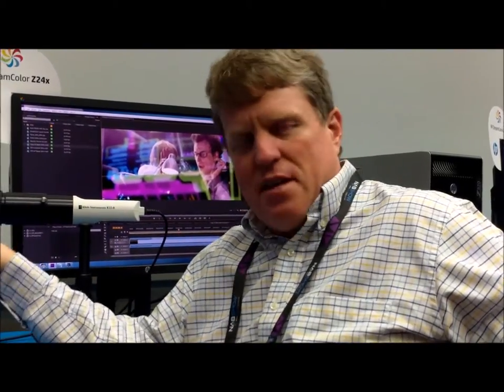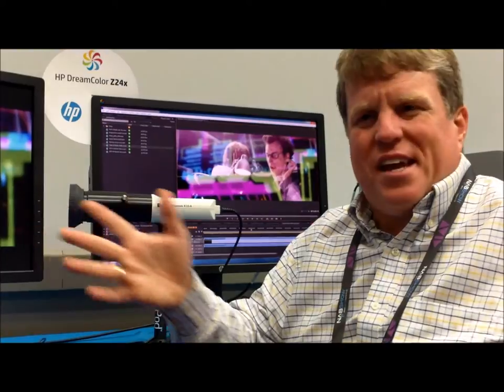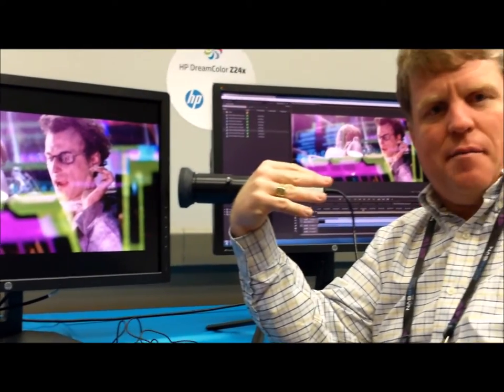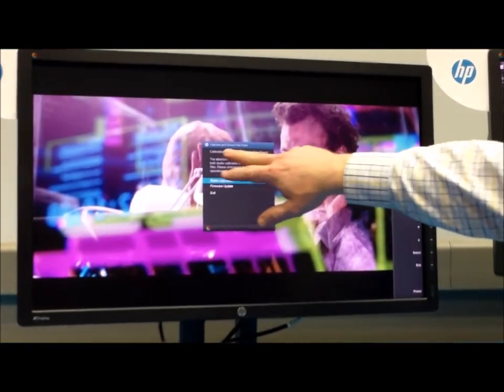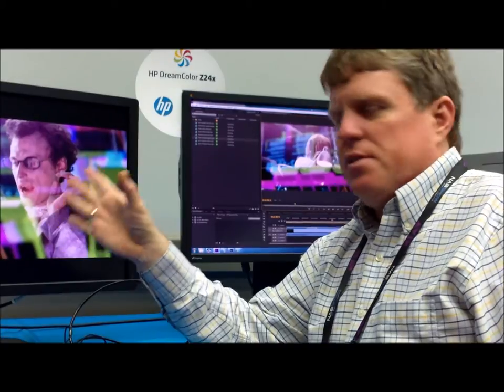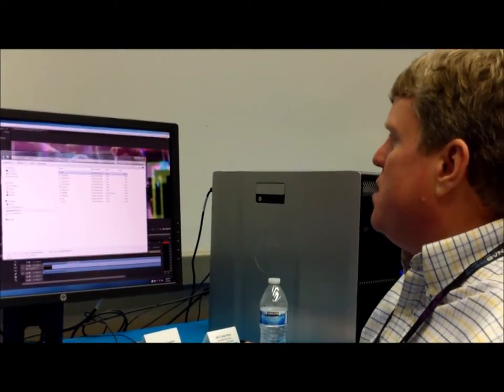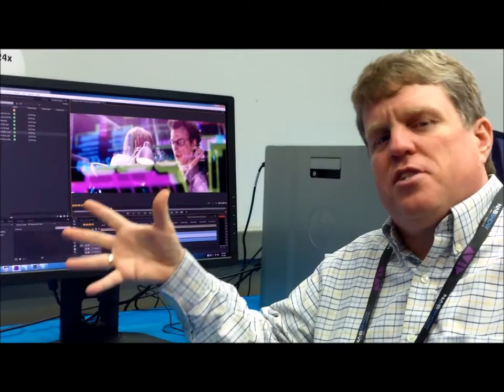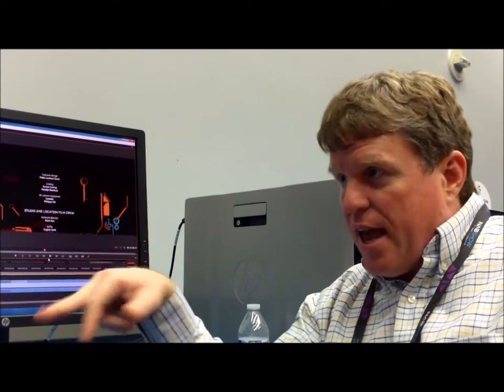Hp DreamColor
Greg Staten is the HP DreamColor Solutions Architect